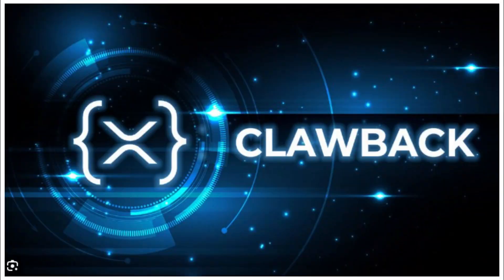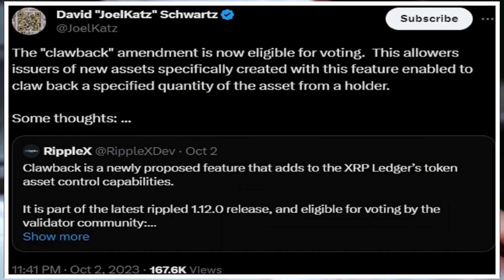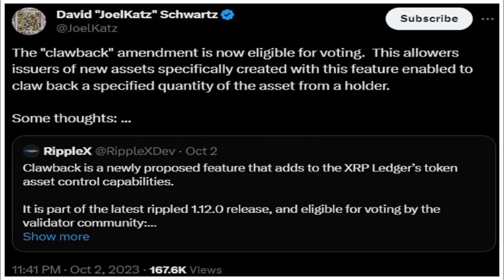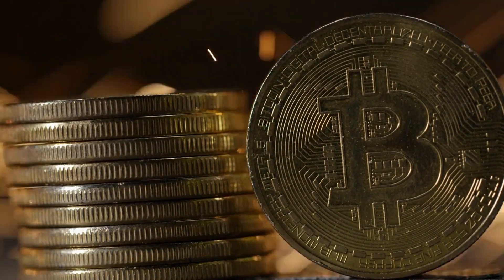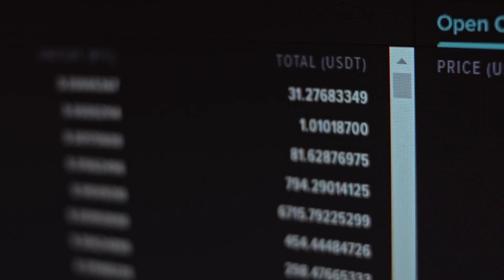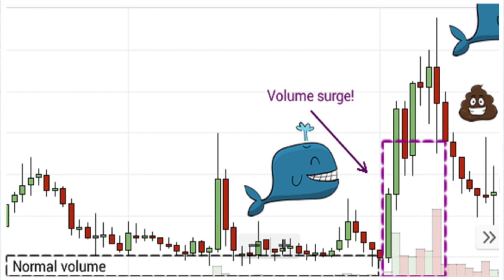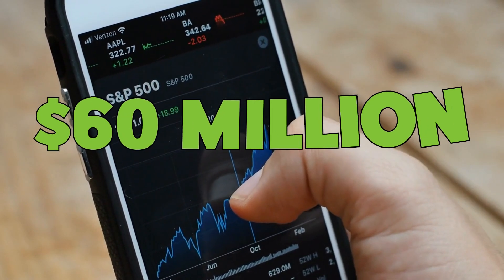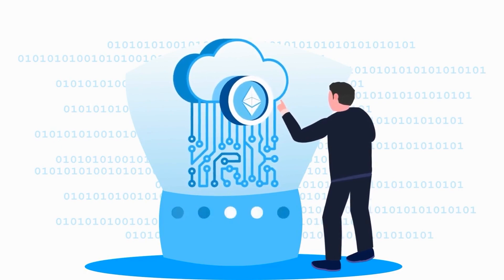✅ Exploring the 'Clawback' Feature and Latest Updates on XRP Ledger | Crypto Analysis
🎉 In this video, we'll delve into the 'Clawback' feature and the recent amendments on the XRP Ledger. Discover how this feature can impact cryptocurrencies and its significance for accountability and auditing in the crypto space. Additionally, don't miss our in-depth explanation of what an Ethereum Virtual Machine (EVM) is and how it works. If you're a cryptocurrency enthusiast, this video is for you.
Feel free to adjust the title and description to suit your specific video content and presentation style.